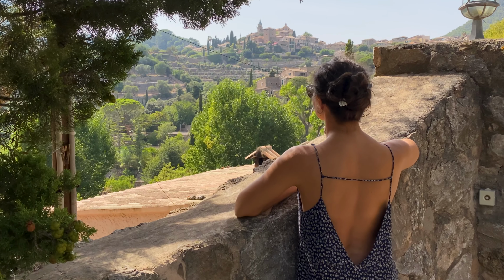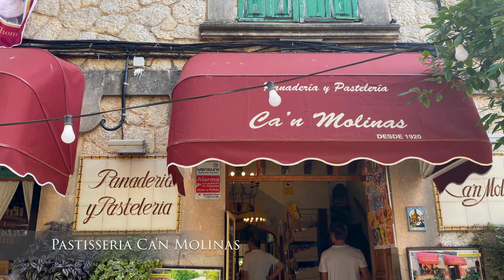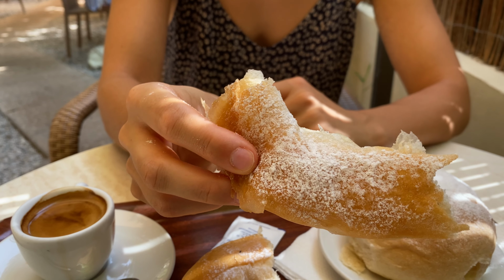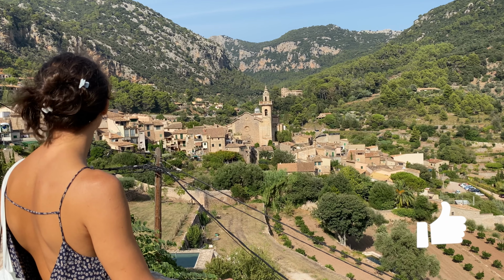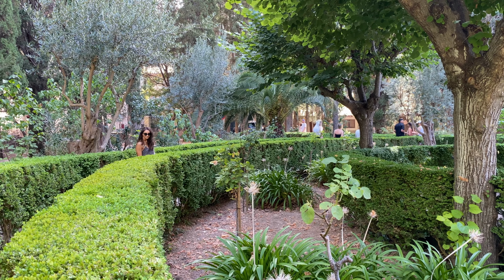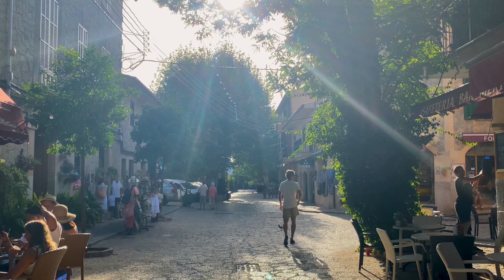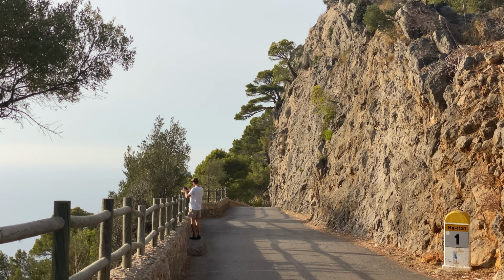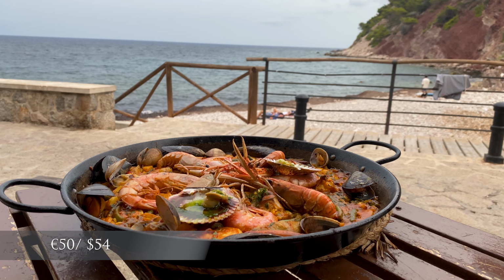Valldemossa Mallorca Spain | Travel Guide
Mallorca is commonly known for its beautiful beaches. But Mallorca wasn’t elected best island in Europe just for its beaches. There is so much more you can do here.
Like visiting unspoiled little towns set in a mountain range that was awarded World Heritage Status by UNESCO.

In this video we explore Valldemossa, commonly known as the most beautiful town in Mallorca and one of the most beautiful towns in Spain.

HOW TO GET TO VALLDEMOSSA
It only takes 30 minutes to drive here from the capital Palma de Mallorca, and not only the town but the drive itself is worth it.
You slowly get immersed in the Sierra de Tramuntana mountain range until you spot Valldemossa’s distinctive towers. And the view is gorgeous.

We recommend Valldemossa as a must see destination when travelling to Mallorca in low season.

Valldemossa is also the perfect pit stop in summer when driving to one of the beaches in the Sierra de Tramontana mountain range, like the famous Cala Deia or Port de Soller.

In alternative you can choose off the radar Port de Valldemossa, Valldemossa’s own little port that is around 20 minutes away by car. With less tourists here compared to Cala Deja and other beaches, you can enjoy a relaxing swim surrounded by mountains.

You can also have a tasty dinner with sea view at Restaurant Es Port de Valldemossa :

Since it’s the only restaurant in the tiny port, make sure they have room for you before going there! We chose the seafood paella and we really enjoyed it.

Chapters:
00:00 Intro
00:14 Valldemossa
00:46 Patisserie Ca'n Molinas
02:05 Jardins Rei Joan Carles / Gardens Rei Joan Carles
03:07 Port de Valldemossa
03:56 Restaurant Es Port de Valldemossa and Seafood Paella